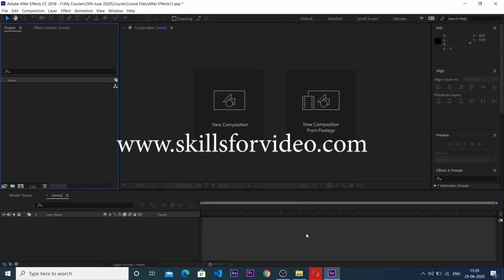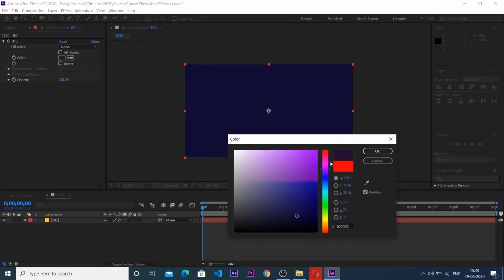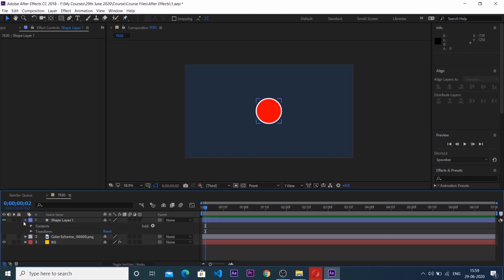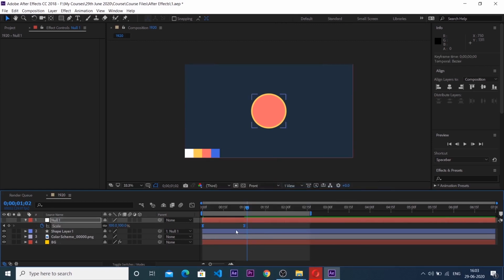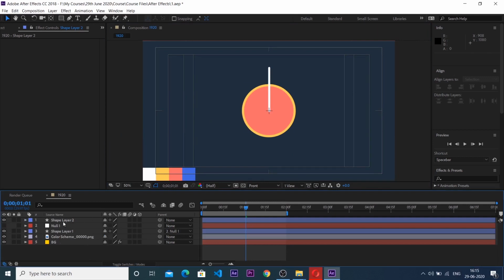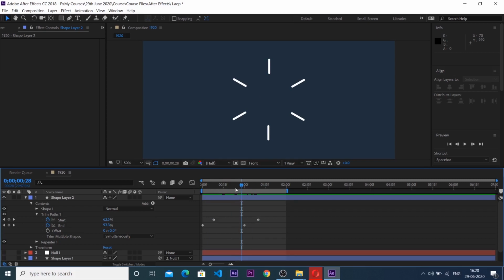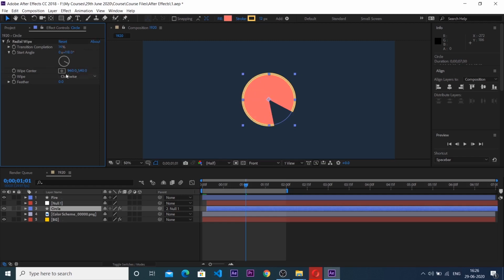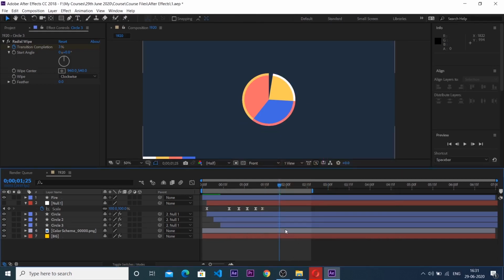Adobe After Effects Crash Course for Beginners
Adobe After Effects Beginner's Crash Course

Are you ready to learn a simple way to grab viewers within the first nanoseconds of your introduction for a video, presentation, or promotional tool? In this course, you can learn step-by-step with one of the best on-line animations instructor to create Shape layer animation in Adobe After Effects

You will learn everything from scratch to create a Professionally animated shape layers with the help of Adobe After Effects

The course is divided in 4 lessons which teach you to create animation in Adobe After Effects so even if you never used Adobe After Effects you will be able to follow along with the help of simple instructions and be able to create the Final Product which is shown in the promo

The main aim of this course is :
1. To ensure students are able to get started with Adobe After Effects
2. To make sure that students explore the functionality of the software and understand it's working
3. The students are able to create the final animation taught in the course

Project file of the animation is also included in class project so you can open and reveal it in case if you want it for reference

While aimed at beginners, this course is also valuable for intermediate animators , to add to your current skill set and gain insights that will enhance your animation and design skill set and will help you as an emerging artist